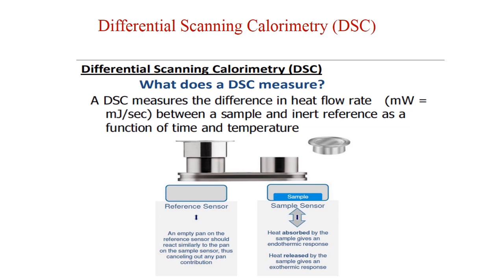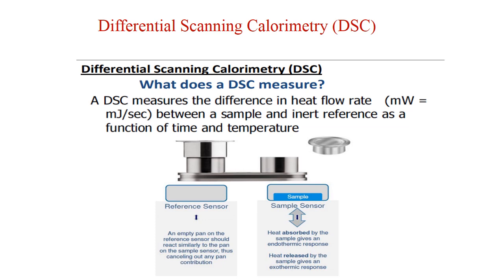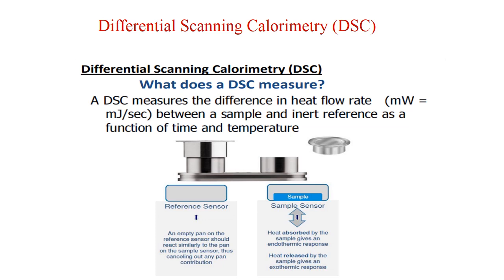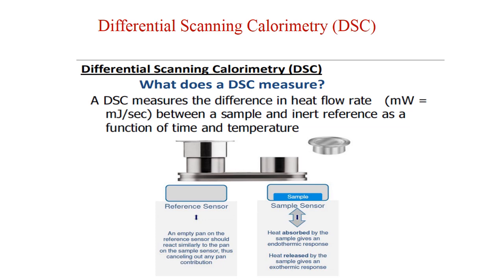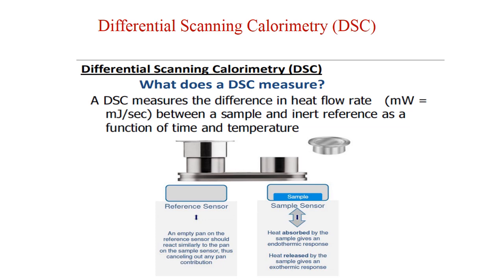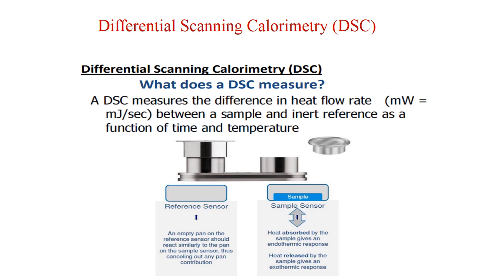L 17 AC CAT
DSC (Thermal Analysis)